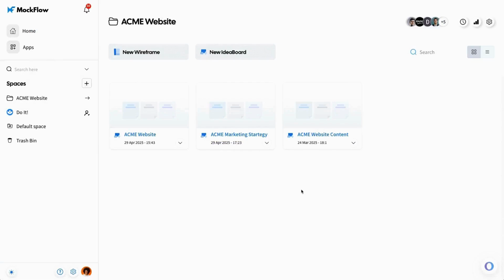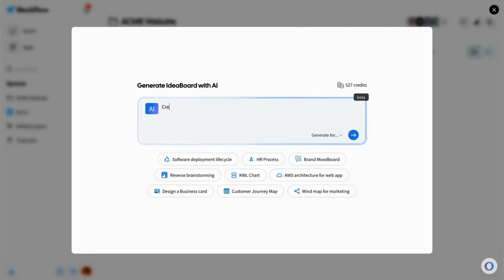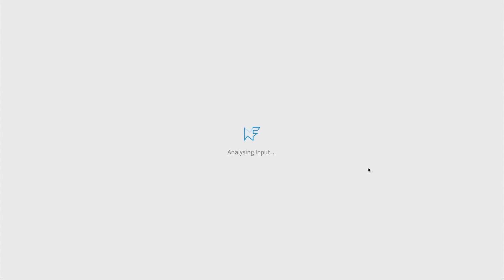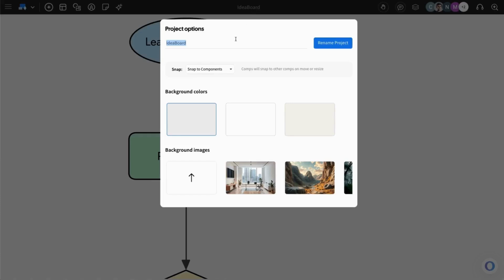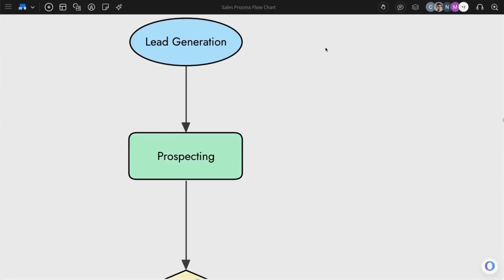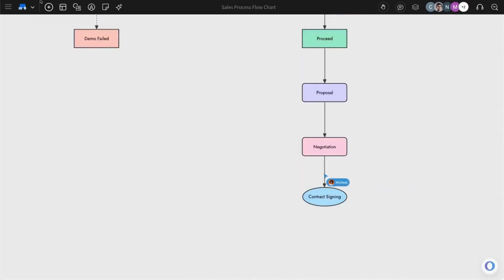Create Sales Process Flowchart with AI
Want to create a sales process flowchart in minutes? 🚀 In this video, we’ll show you how SaaS teams can use AI to do it effortlessly. With MockFlow, our AI-powered online whiteboard, you can generate a complete flowchart from just a text prompt.

Watch as we edit and refine the flowchart to fit a real SaaS sales workflow. You’ll also see how multiple teammates collaborate live on the same canvas, proving how easy it is to brainstorm and plan together in real time.

If you’re part of a SaaS team, a sales professional, or anyone looking to speed up workflow visualization, this demo will show you how fast and fun it can be with an online whiteboarding tool.